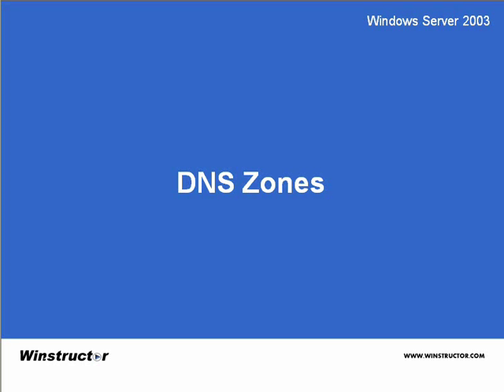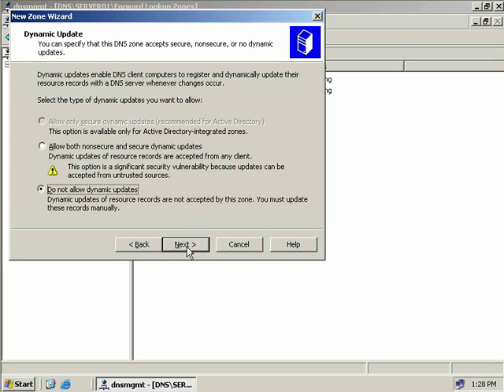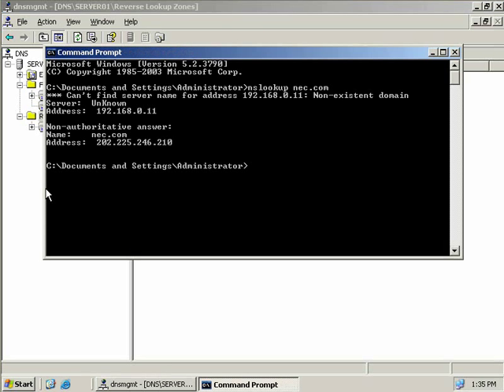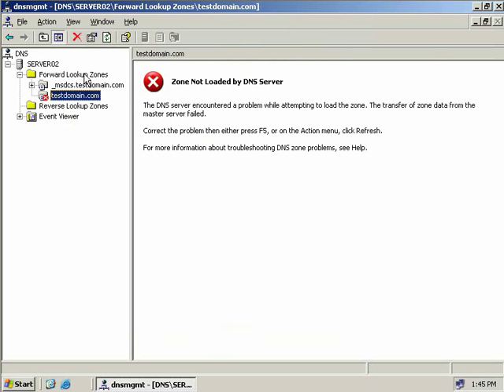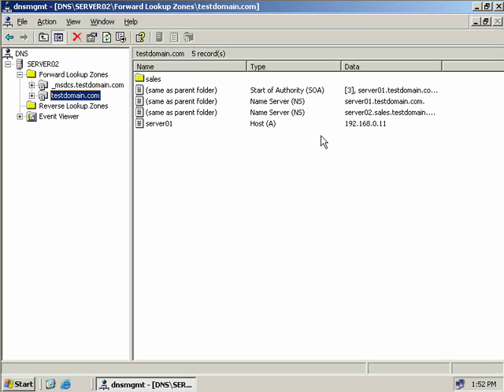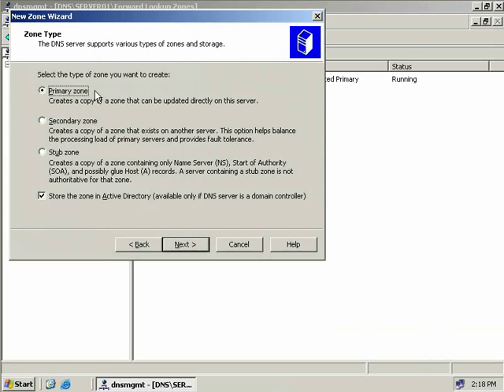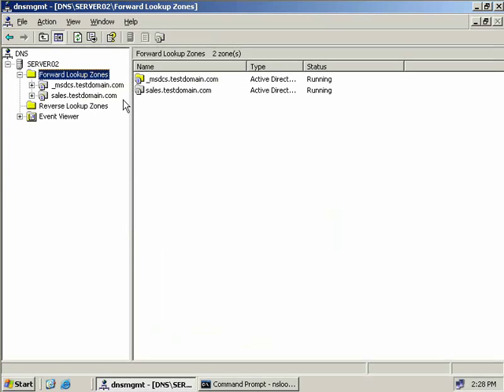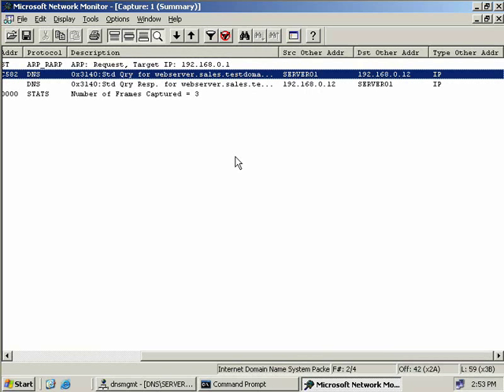18 DNS Zones.wmv